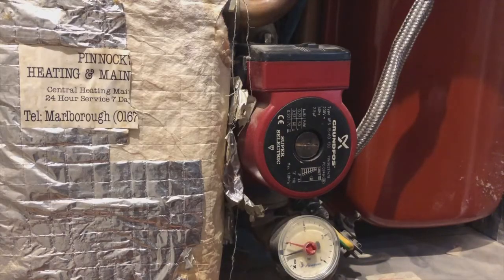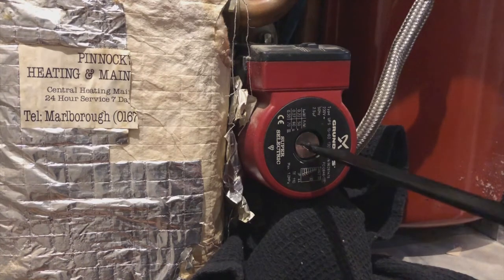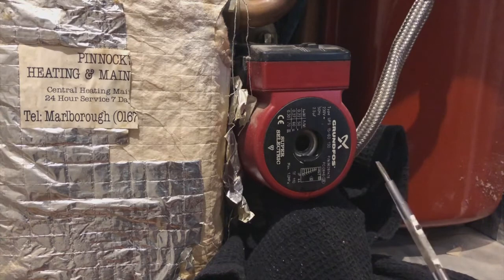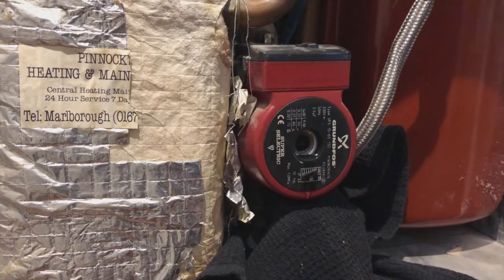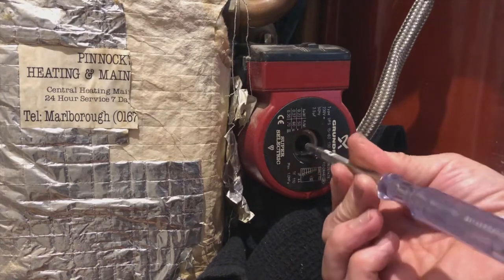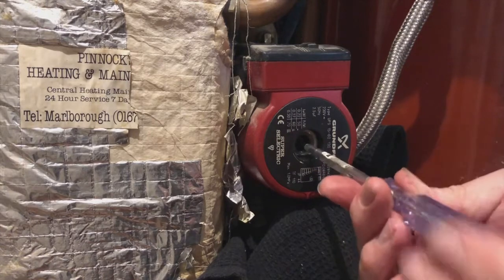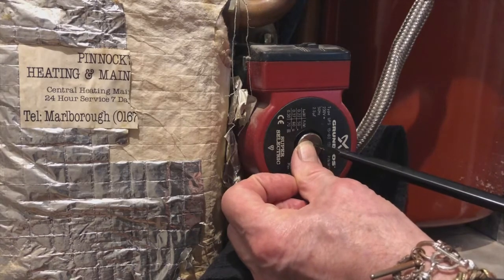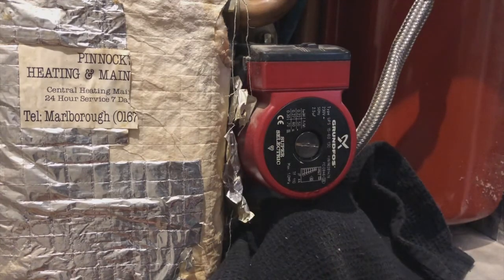How to free a jammed circulating pump. 1st March 2020.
How to free a seized Grundfos central heating circulating pump. A similar technique can be used on most pumps. A jammed or seized pump causes the boiler runs for a few minutes then turn OFF. The boiler won't light again because the boiler heat is not being pumped away from the boiler to the radiators, so the boiler remains hot and does not need to light. A jammed pump often misleads people into thinking it is their boiler that has failed.
Published by Mike Bryant, AKA Mike the Boilerman. Website miketheboilerman.com. I'm based near Marlborough, Wiltshire. Older, classic and vintage gas boiler repairs are my speciality. Call or text me 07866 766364.